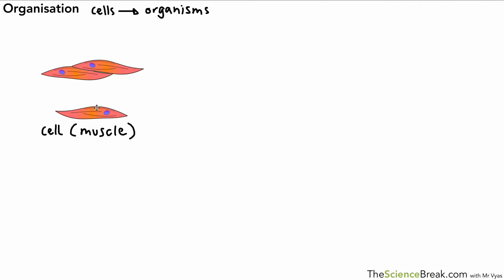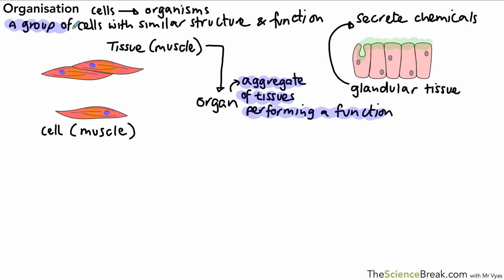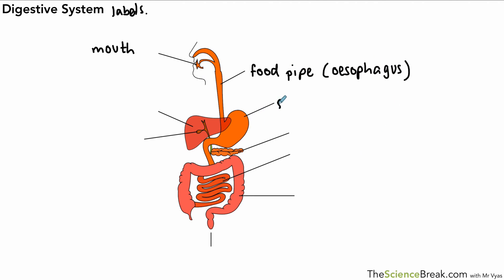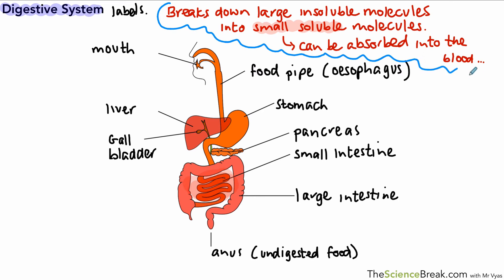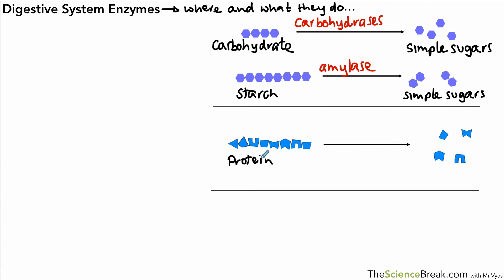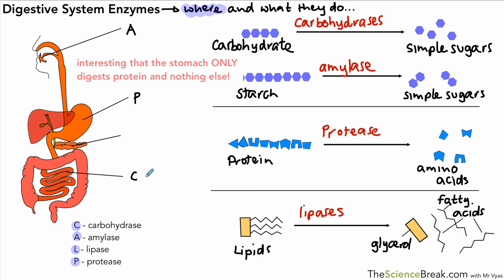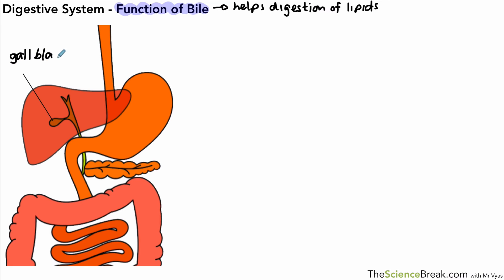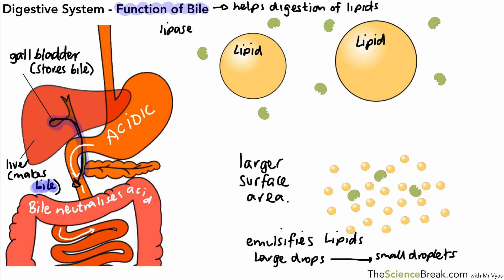AQA GCSE Biology: Digestive System and Enzymes Explained | GCSE 9-1 Revision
Master the digestive system and the role of enzymes in digestion for AQA GCSE Biology. This video breaks down how digestive enzymes convert food into small, soluble molecules that can be absorbed into the bloodstream. Perfect for students preparing for 9-1 GCSE Biology and Combined Science exams.

📌 Key topics covered:

- How carbohydrases (e.g., amylase) break down carbohydrates into simple sugars
- Proteases breaking down proteins into amino acids
- Lipases converting lipids into glycerol and fatty acids
- The role of bile in neutralising stomach acid and emulsifying fats

This video provides clear explanations and examples to help you understand digestion and its importance in biology. Ideal for both Foundation and Higher Tier students!